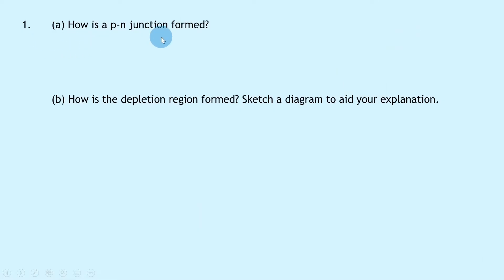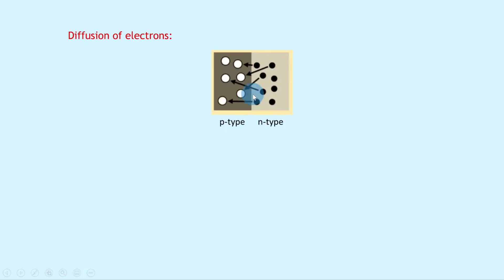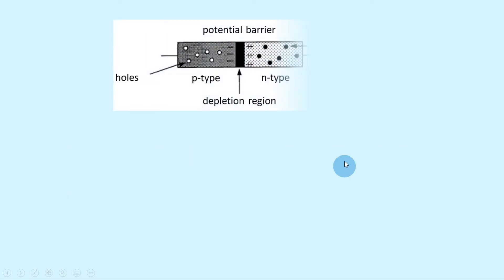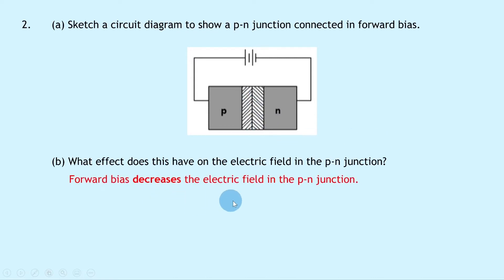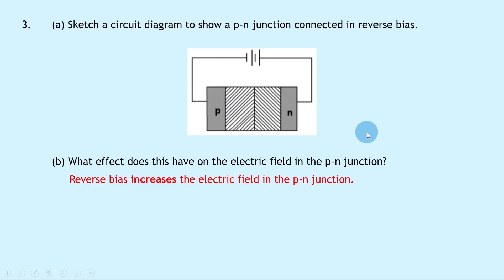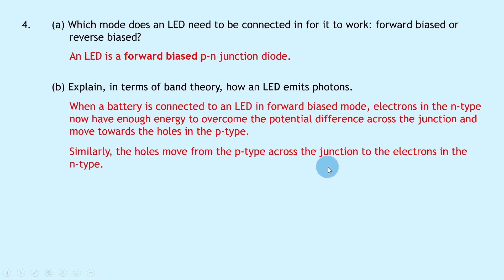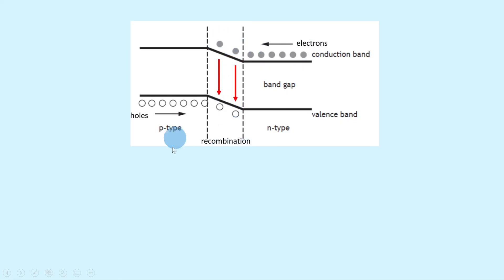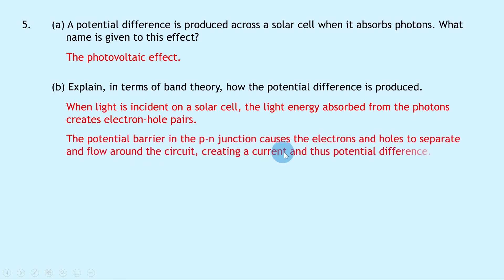Higher Physics | Electricity | P-N Junctions | WORKED EXAMPLES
In this video, I go over some worked examples showing you how to answer questions involving p-n junctions from the Electricity topic in the Higher Physics course.